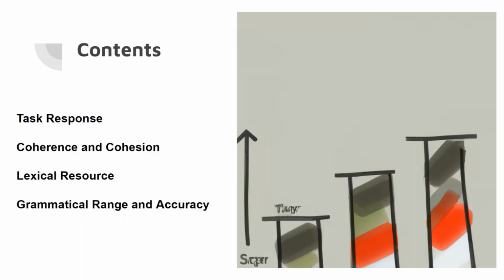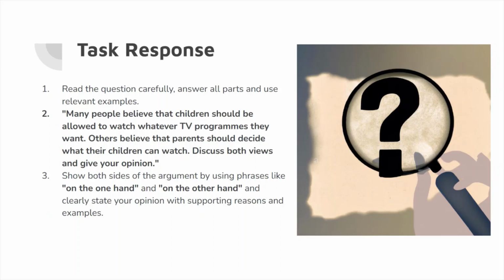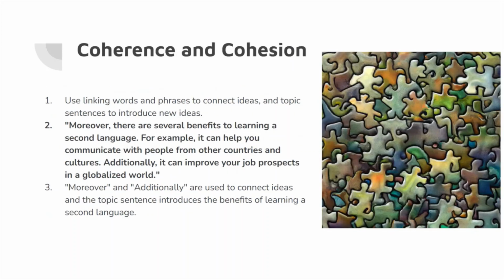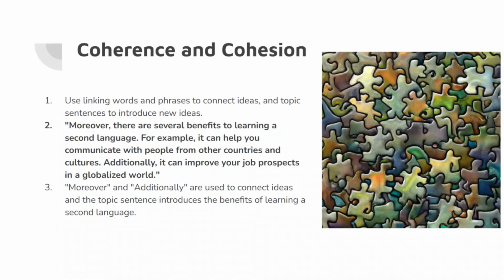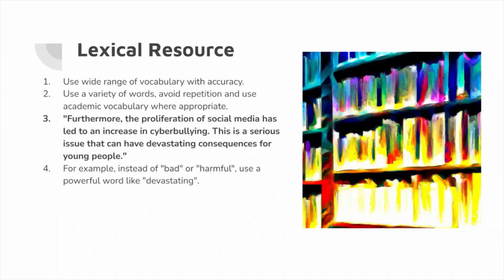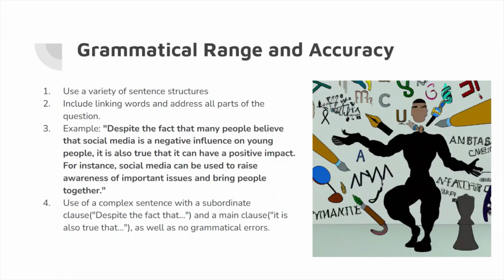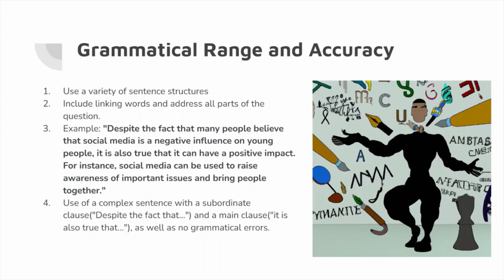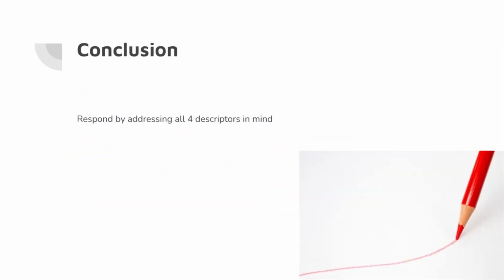Crack the IELTS Writing Code: Mastering Scoring on All Descriptors!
Are you struggling to score well on IELTS Writing Part 2? Look no further! In this video, we will show you how to ace the Writing section by mastering all four descriptors. From understanding the task and organizing your ideas to using advanced vocabulary and grammar, we will provide you with practical tips and strategies that will help you achieve a high band score. Whether you're a beginner or an advanced English learner, this video is perfect for anyone who wants to improve their IELTS Writing skills. So, grab a pen and paper and get ready to take your IELTS Writing score to the next level!